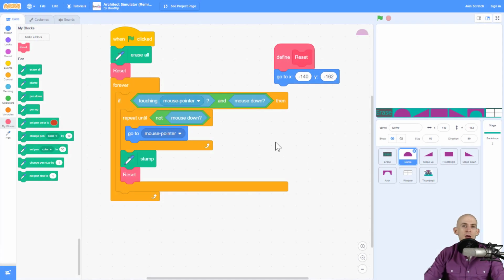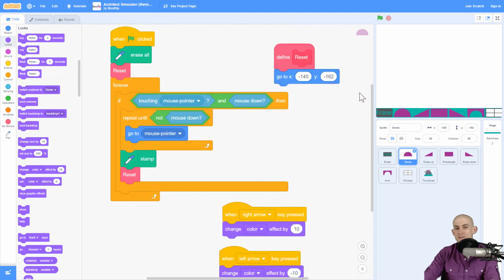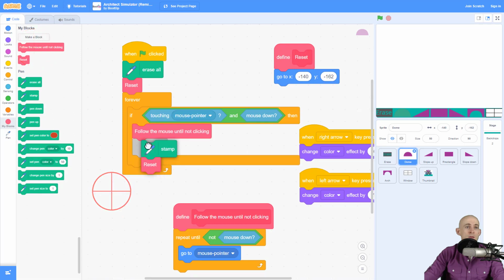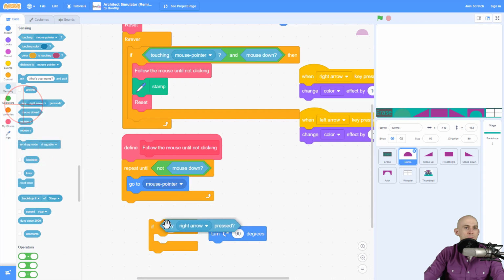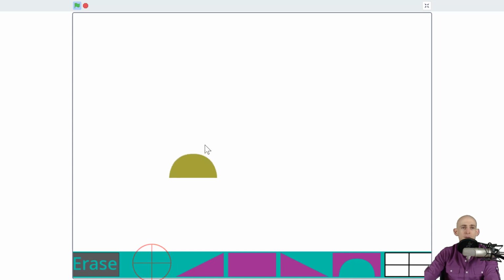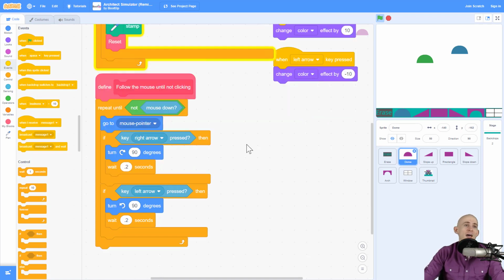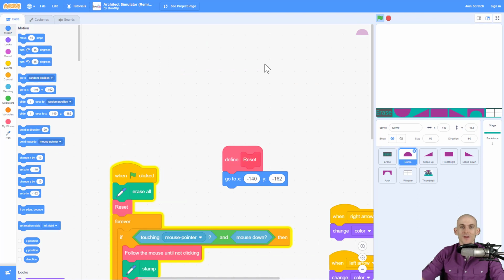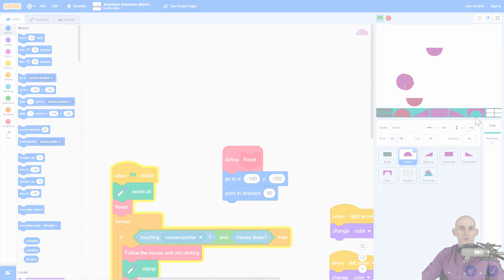Architect Simulator - Create User Controls